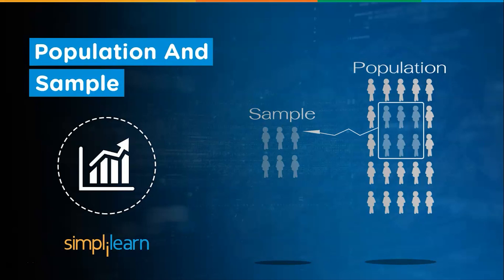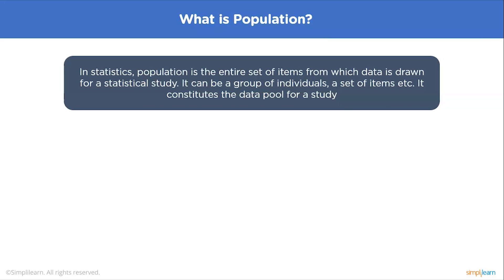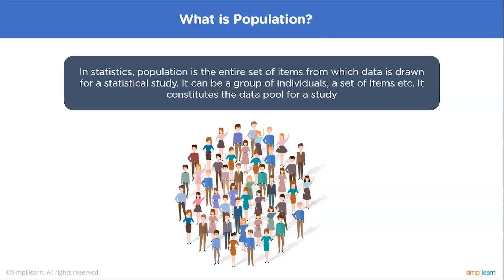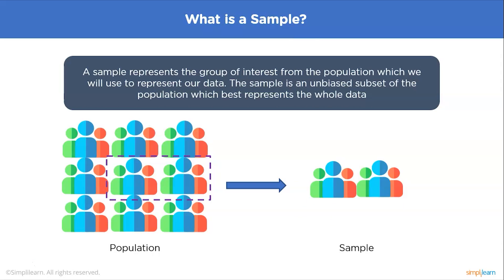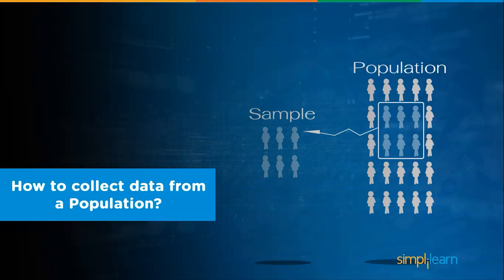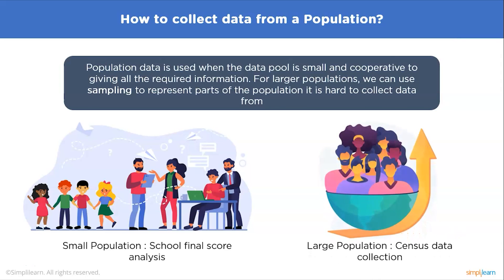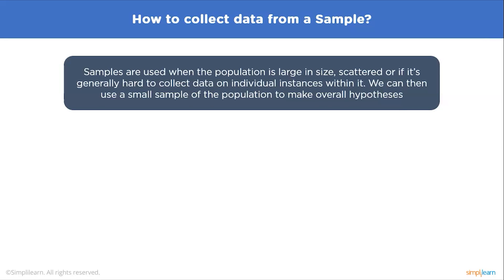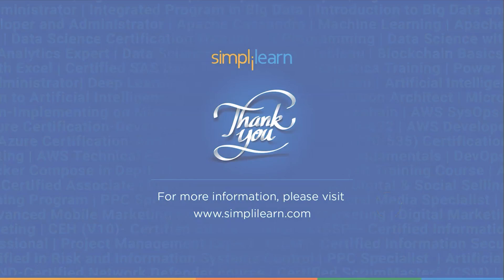Population And Sample In Statistics Example | Population vs Sample In Statistics | Simplilearn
🔥Professional Certificate in Data Science and Generative AI, delivered by Simplilearn in collaboration with Purdue University

In this video, Population vs Sample in Statistics, we will first answer the question what is population and sample. We will then take a look at the difference between population and sample along with Population And Sample In Statistics Examples. Finally, we will see how to collect data from population and sample.

00:00 What is Population
02:38 What is a Sample
03:48 Difference betweer Population and Sample
04:48 How to collect data from a population
06:38 How to collect data from a sample

✅ Skills Covered
- Data Analytics
- Supervised Learning
- Unsupervised Learning